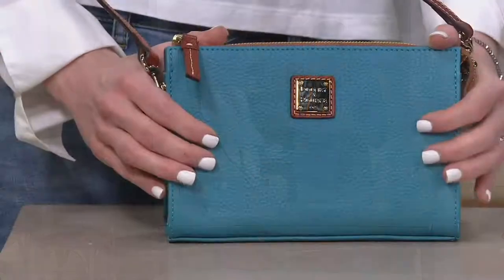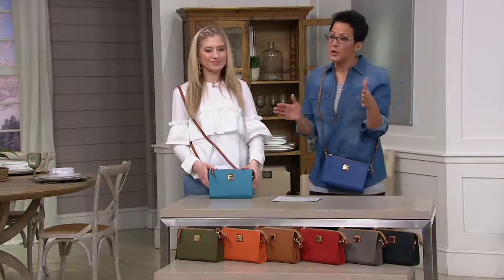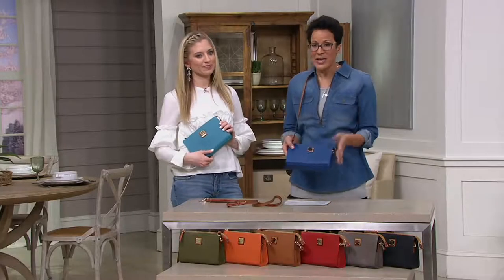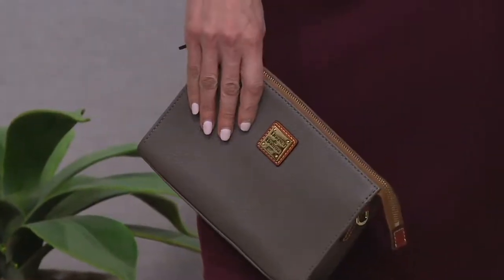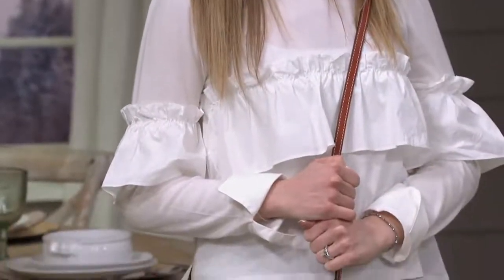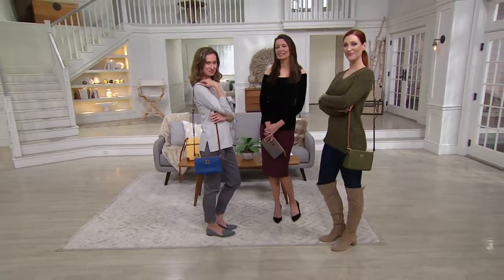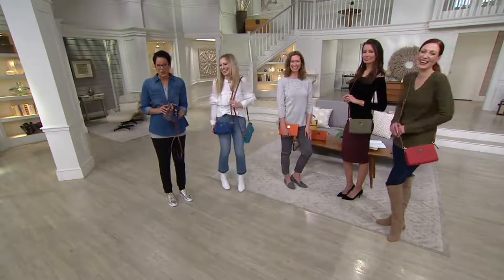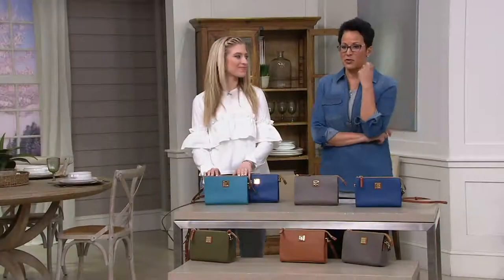Dooney & Bourke Pebble Leather Crossbody Handbag- Janine on QVC